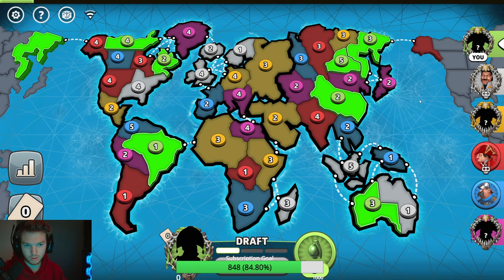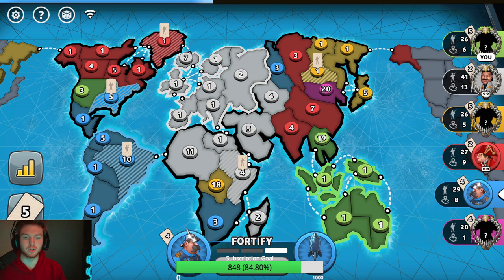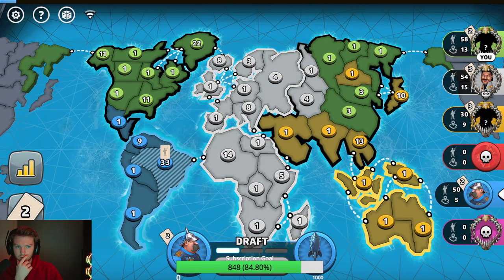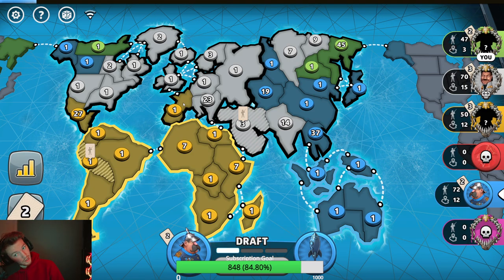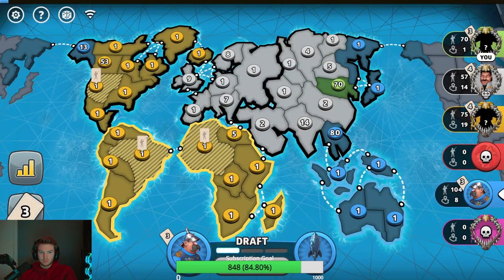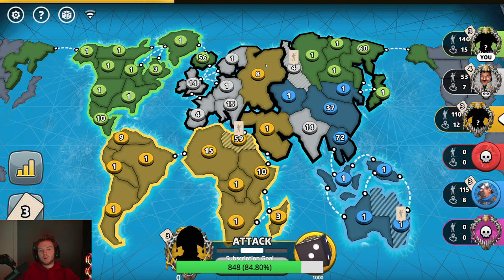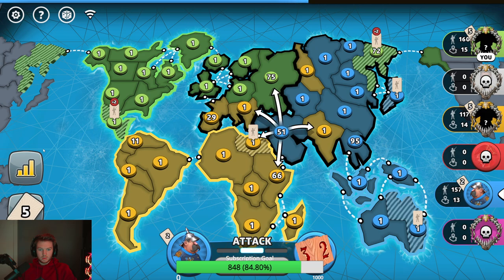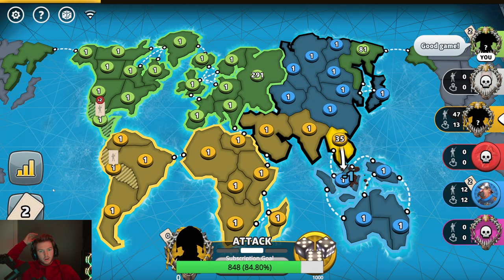The Card Skip Alliance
If you would like to join me on my Live Streams On twitch!

***The Risk World Championships Sign-ups are coming up real soon and Open Janurary 9th, so you don't want to miss out on that! Here is the link to the Main Risk Discord to sign up in the future weeks to come!

JJbruhh